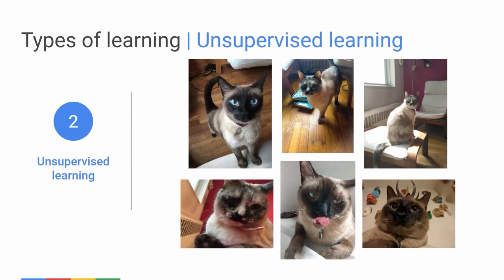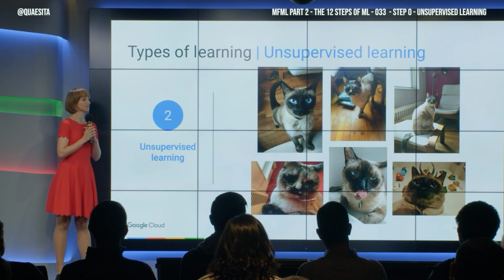MFML 033 - Unsupervised learning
Think of unsupervised learning as a sort of mathematical version of making “birds of a feather flock together.”

Unsupervised learning may sound like a fancy way to say “let the kids learn on their own not to touch the hot oven” but it’s actually a pattern-finding technique for mining inspiration from your data. It has nothing to do with machines running around without adult supervision, forming their own opinions about things. Let’s demystify!

Along the way, we'll encounter some cautionary tales to help you avoid major ML/AI pitfalls.

Whose fault is it when AI makes mistakes?

If you found this video useful, the best way to say thank you is to share it.